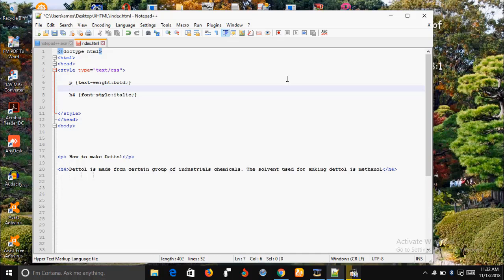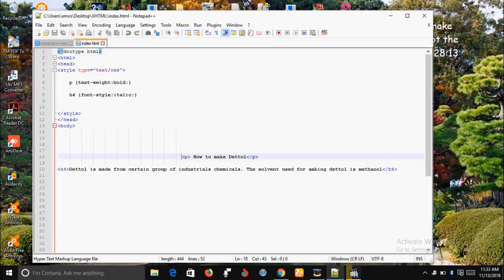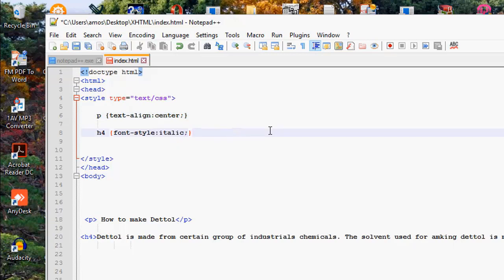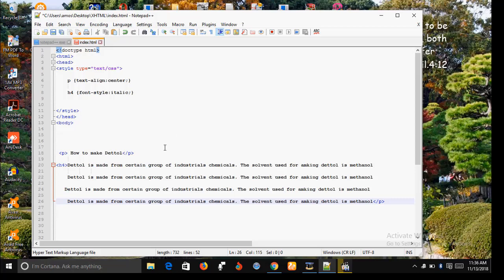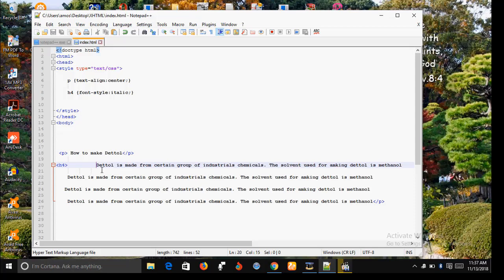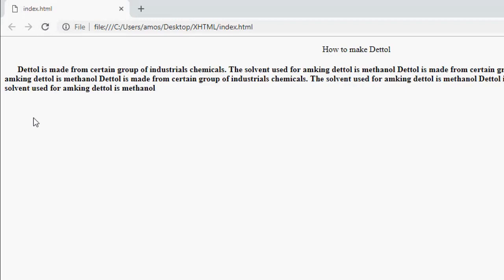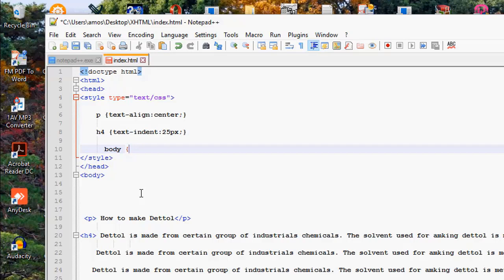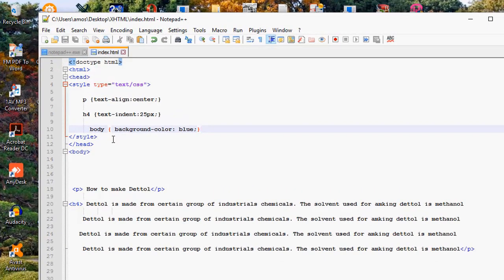CREATE WEBSITE WITH HTML and CSS Tutorial 19